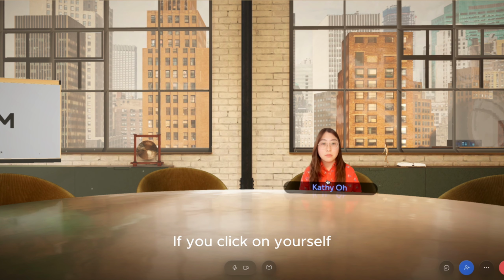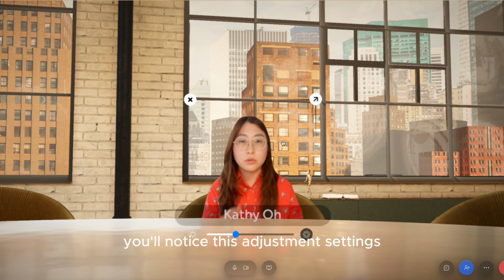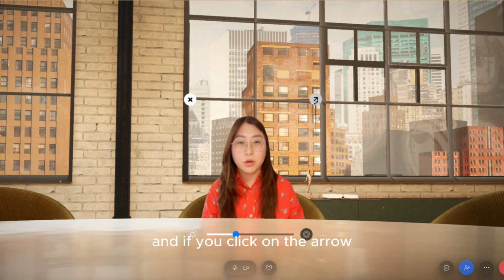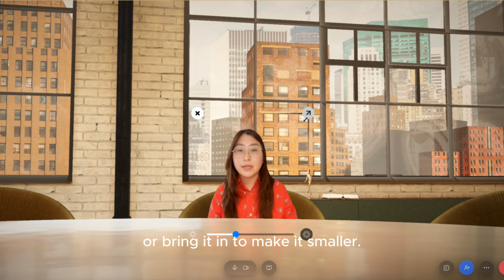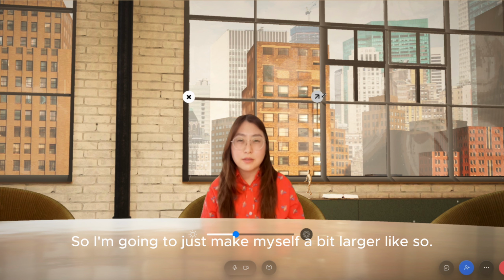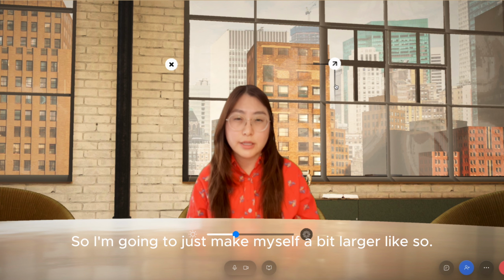How to Adjust Your Video Cutout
ROOM is a part of Internet of Life®, a metaverse where real people love to meet, collaborate, create, or just talk. It is powered by RealityOS®, a technology developed by The TMRW Foundation.

-- In this tutorial, find out how adjust your video scale and the brightness of it. It'll help keep your video proportionate to others and looking your best.
Try it for yourself at room3d.com

Is there something you want to share or request? Write it in the comments!